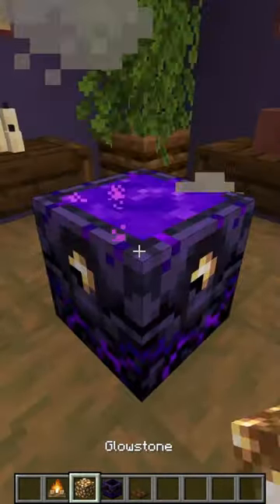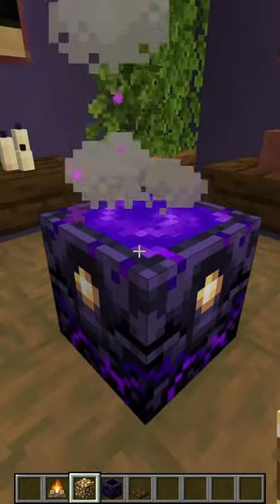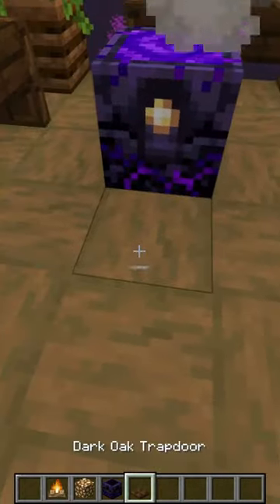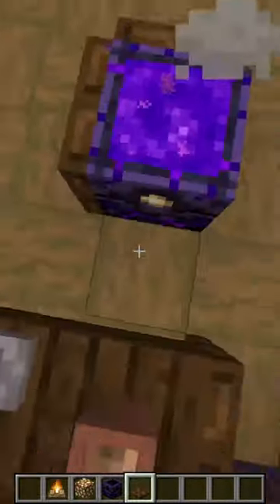Minecraft Witch Cauldron Tutorial